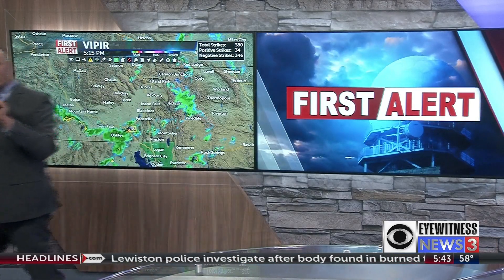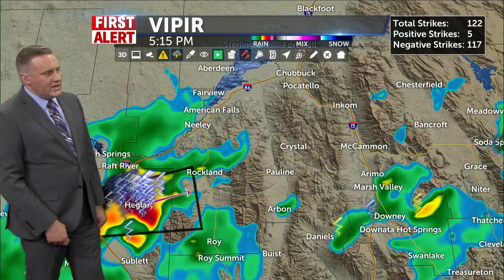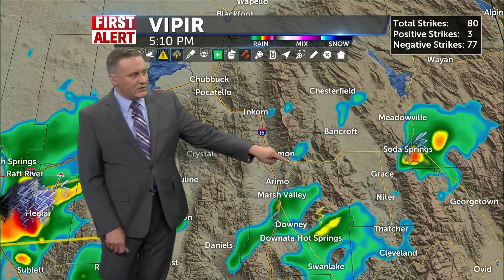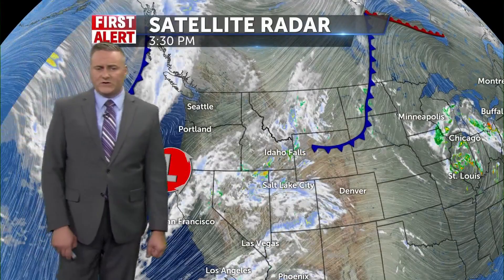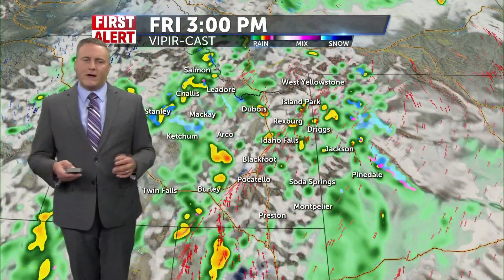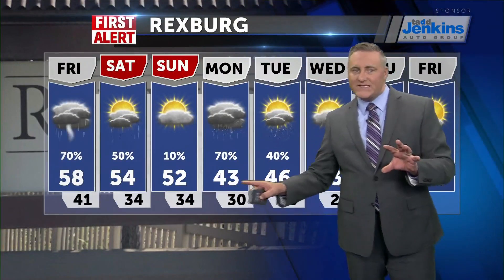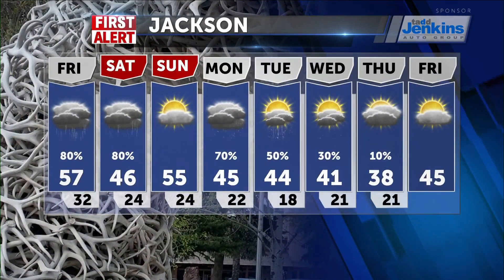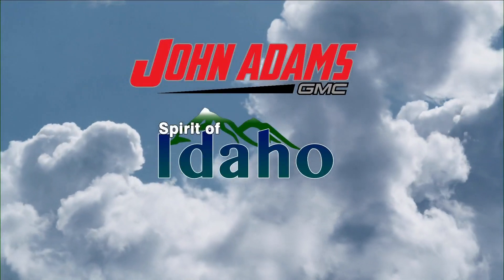Scattered rain, thunderstorms and mountain snow